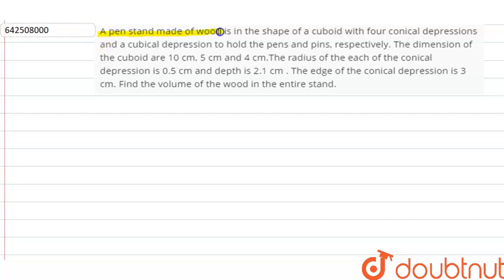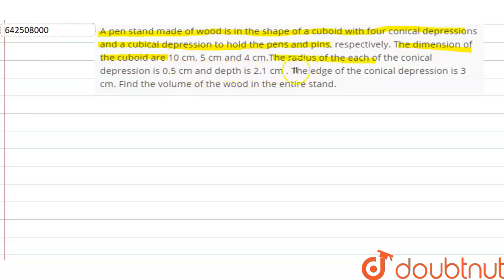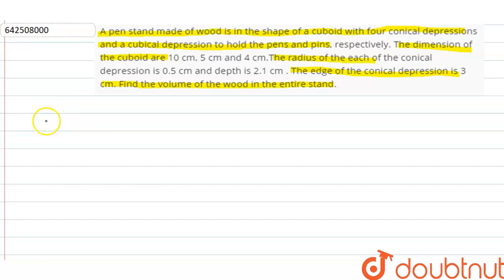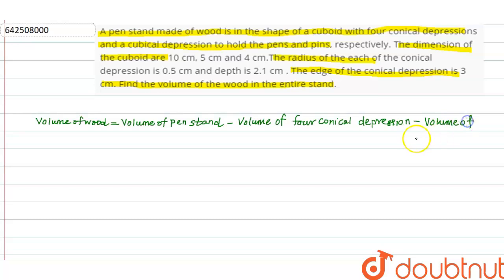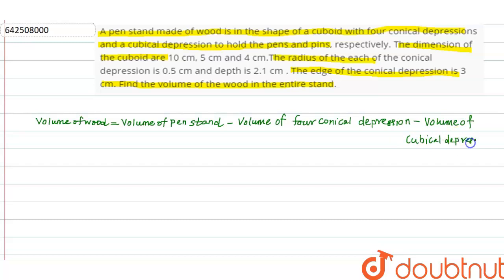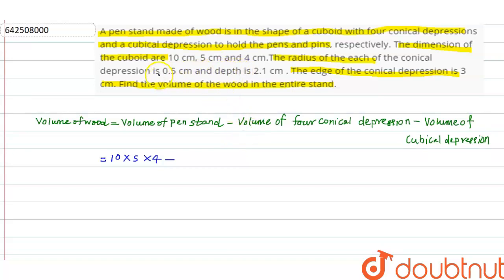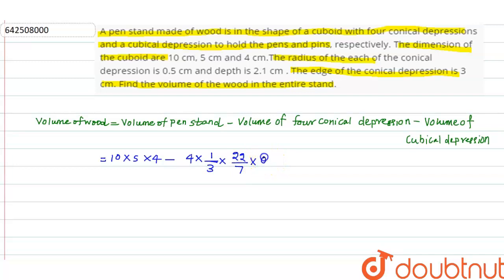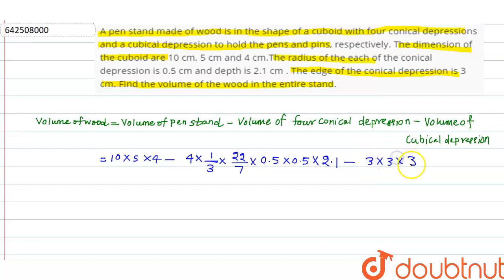A pen stand made of wood isin theshape of a cuboidwith four conicaldepressions and a cubical dep...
A pen stand made of wood isin theshape of a cuboidwith four conicaldepressions and a cubical depression to hold the pens andpins, respectively. The dimension of the cuboid are 10 cm, 5 cm and 4 cm.The radius of the each of the conical depression is 0.5 cm and depth is 2.1 cm . The edge ofthe conical depression is 3 cm. Find the volume of the wood in the entire stand.
Class: 10
Subject: MATHS
Chapter: SURFACE AREAS AND VOLUMES
Board:CBSE

👉 Have Any Query? Ask Us.